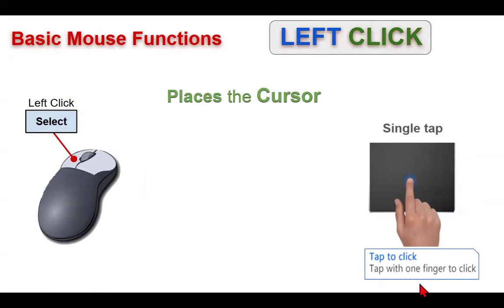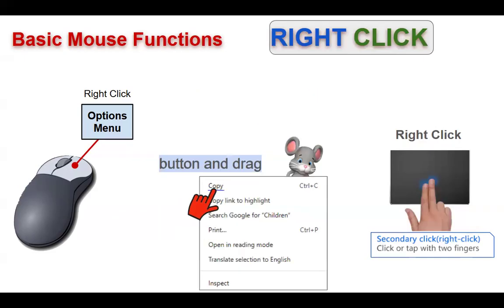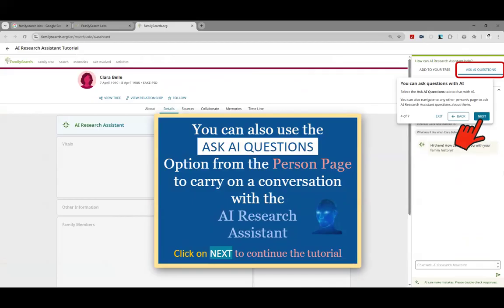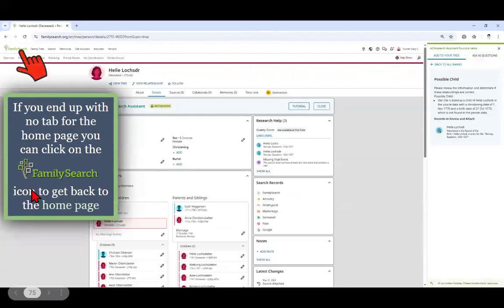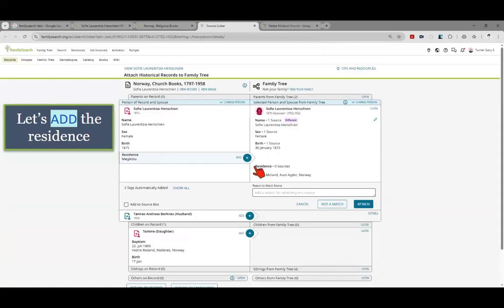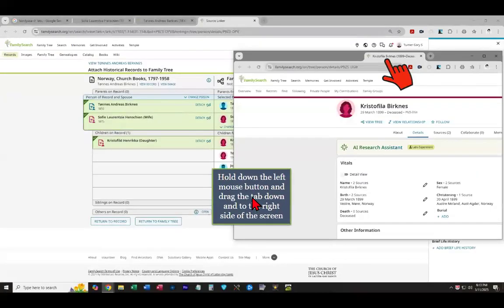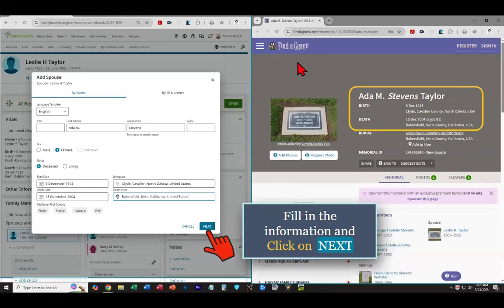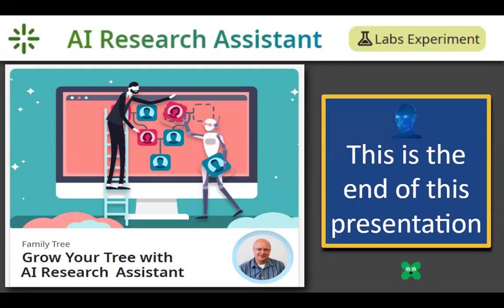2025 04 08 Using AI Tools in FamilySearch by Gary Turner